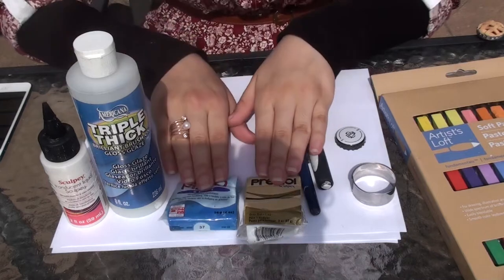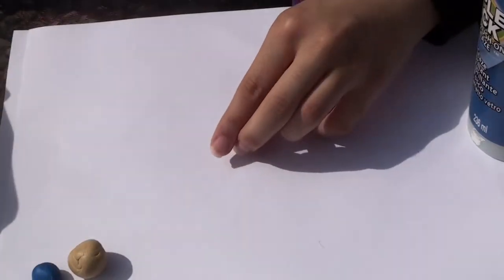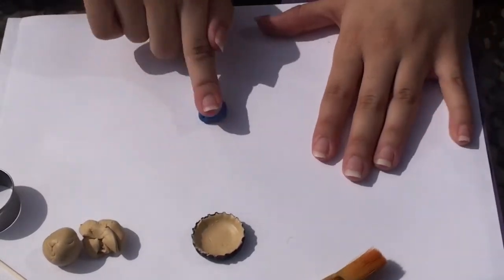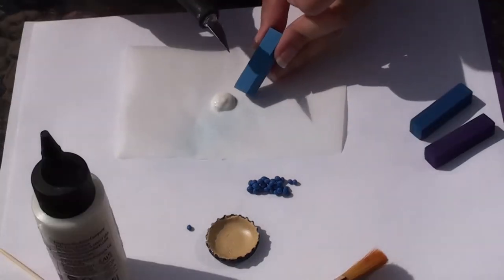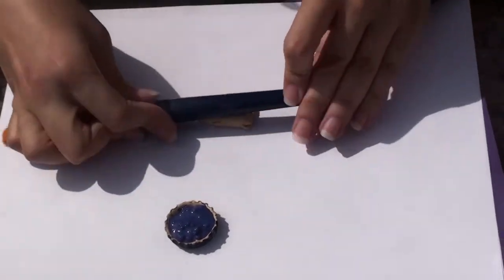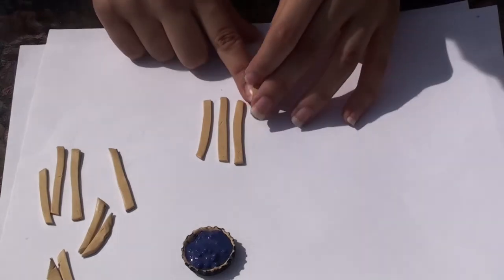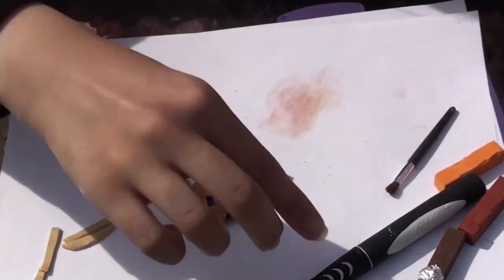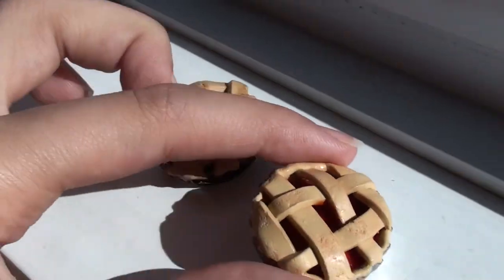How to make a Polymer Clay Pie - OAK VIDEO